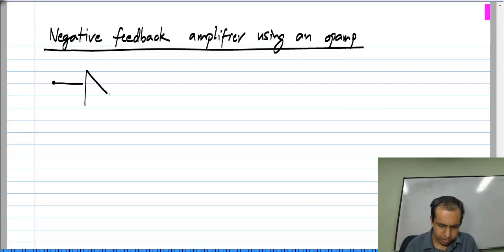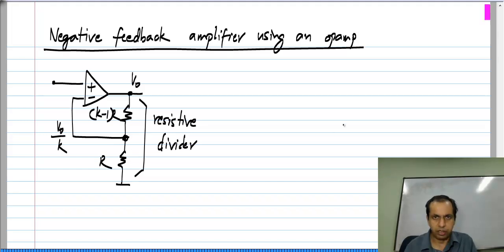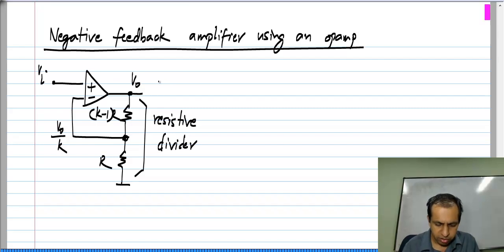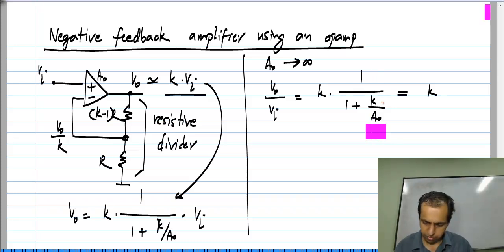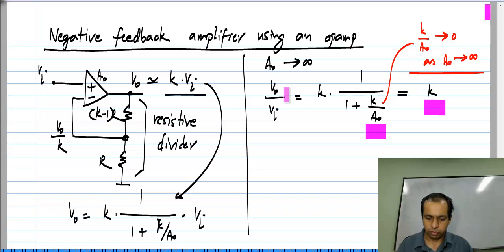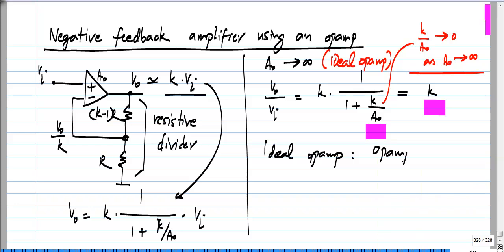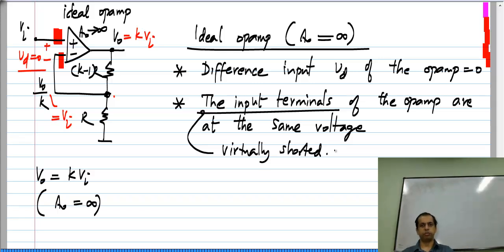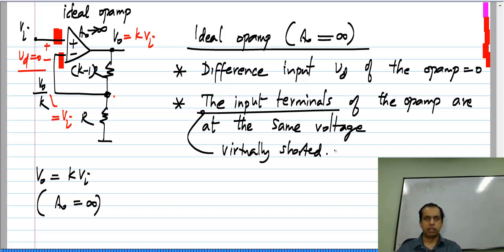Ideal opamp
To access the translated content:
1. The translated content of this course is available in regional languages.
 2. Regional language subtitles available for this course
 To watch the subtitles in regional languages:
 1. Click on the lecture under Course Details.
 2. Play the video.
 3. Now click on the Settings icon and a list of features will display
 4. From that select the option Subtitles/CC.
 5. Now select the Language from the available languages to read the subtitle in the regional language.